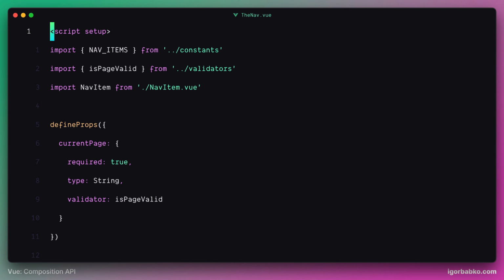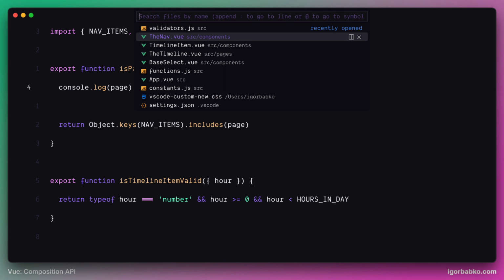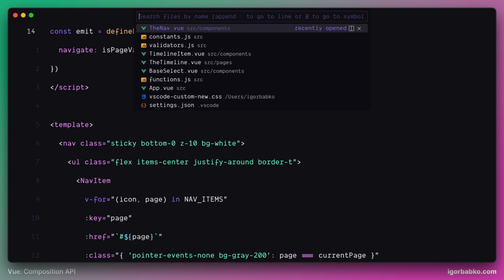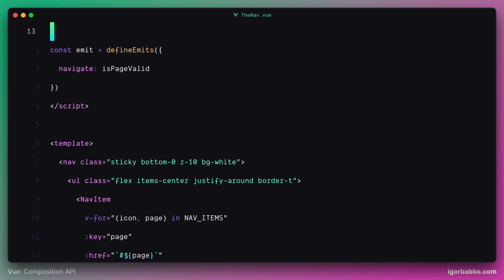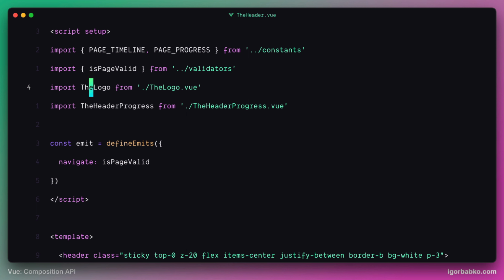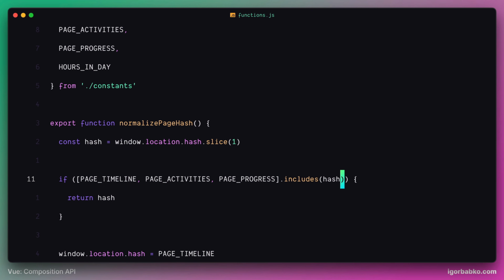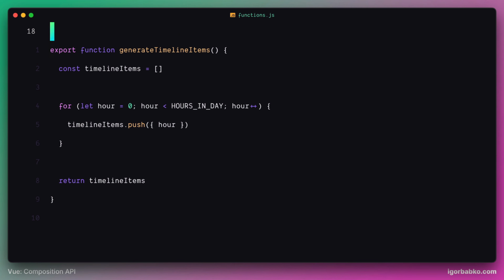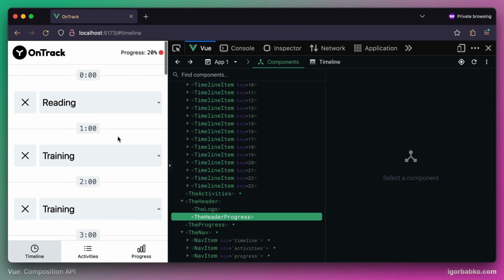Vue Composition API From Scratch #21 - Event validators